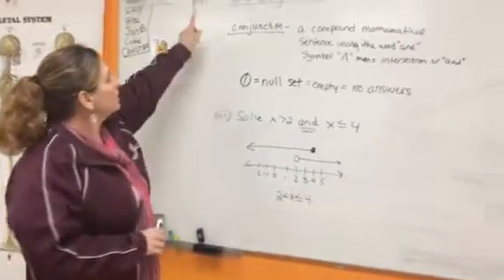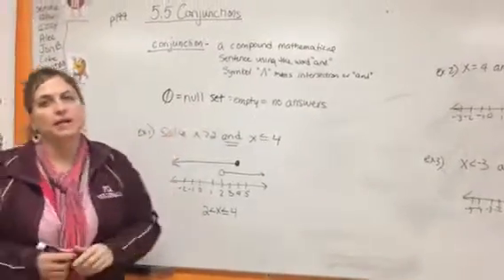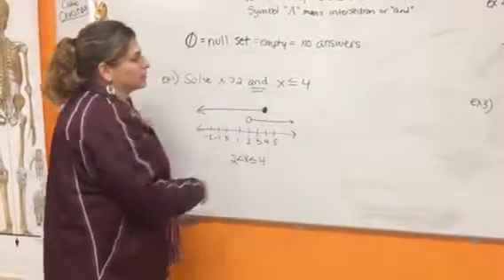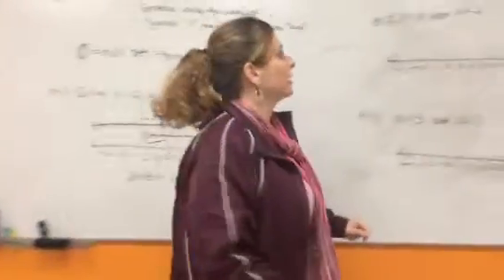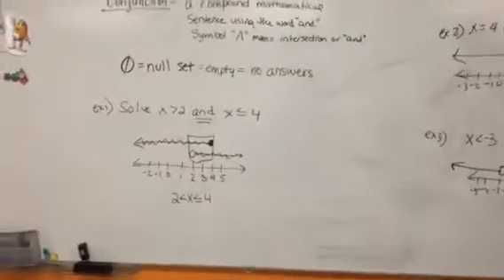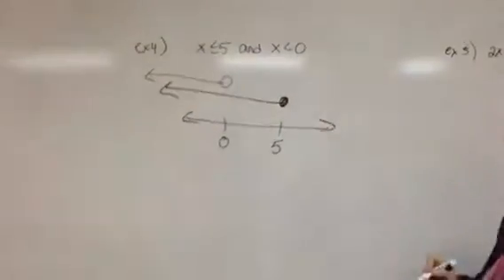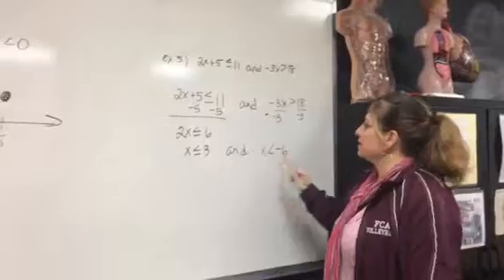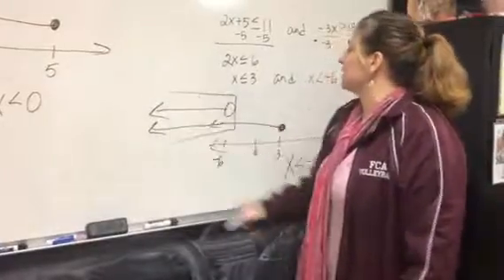Alg 14-15 conjunctions page 194